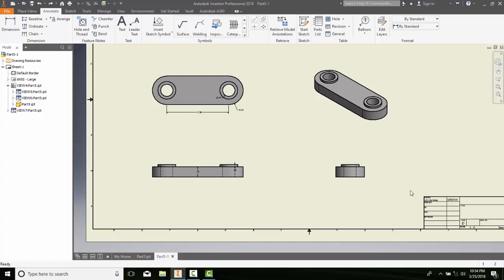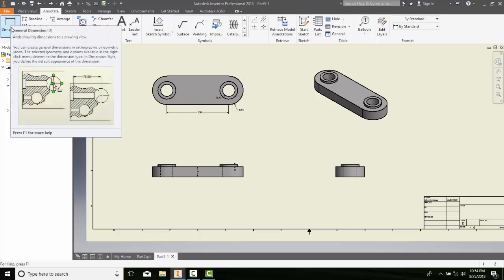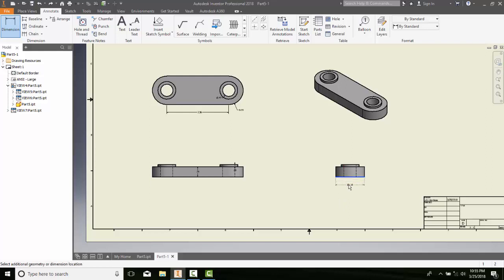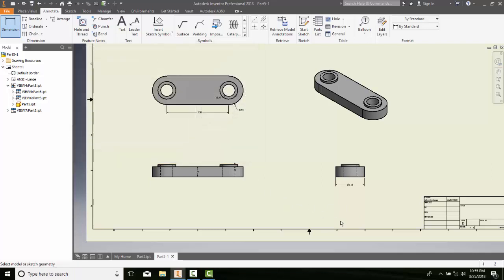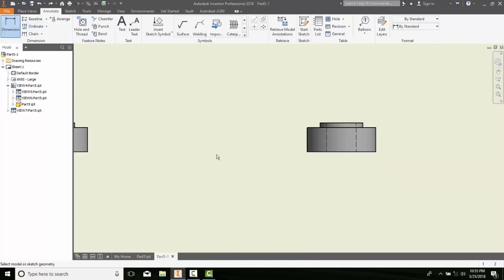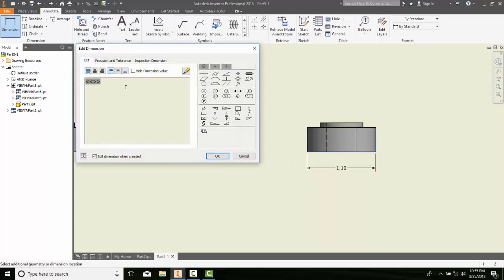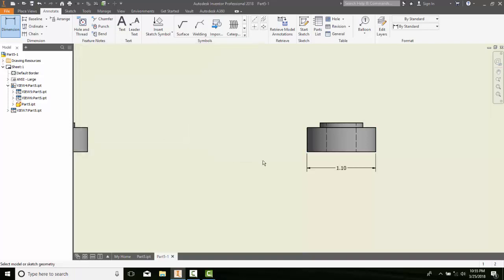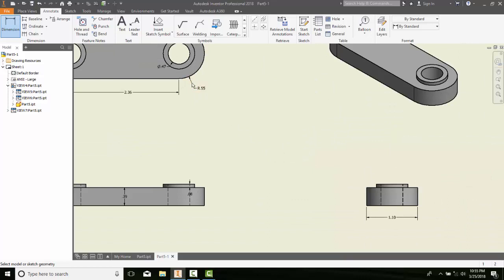12-06 Adding Reference Dimensions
Working with Drawing Views - II